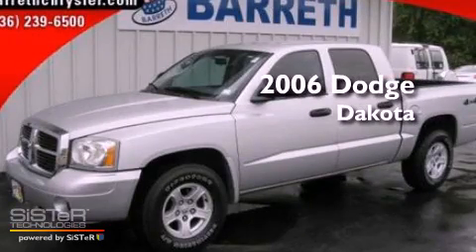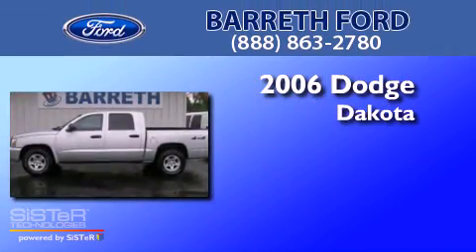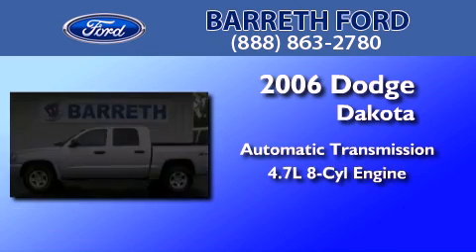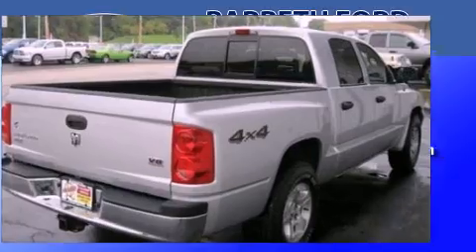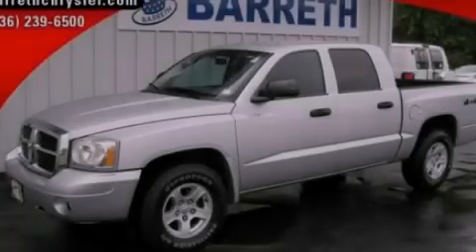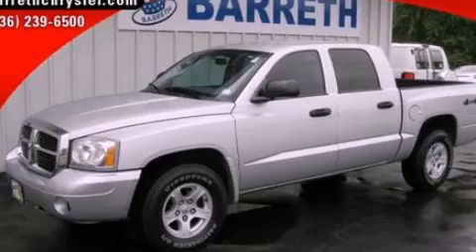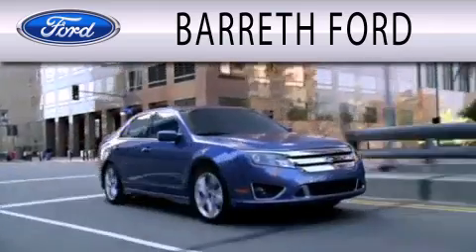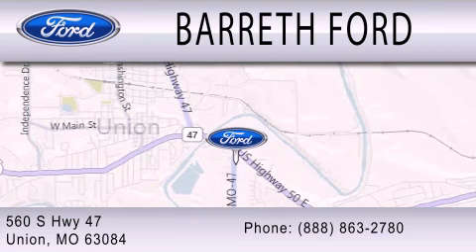2006 DODGE DAKOTA Union MO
Year : 2006
 Make : DODGE
 Model : DAKOTA
 Engine : 4.7L V8
 Trans . : AUTO
 Exterior : BRIGHT SILVER METALLIC
 Miles : 90,912
 Interior : MEDIUM SLATE GRAY
 Stock : 11404A